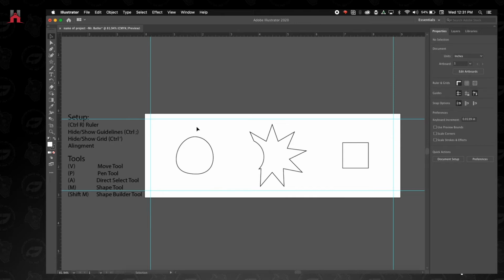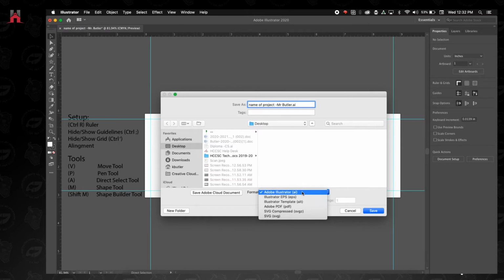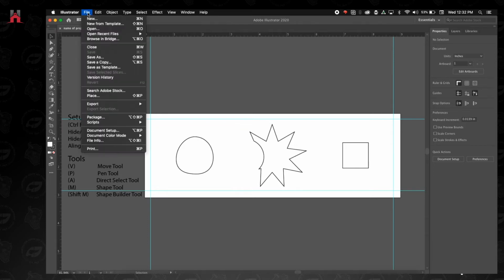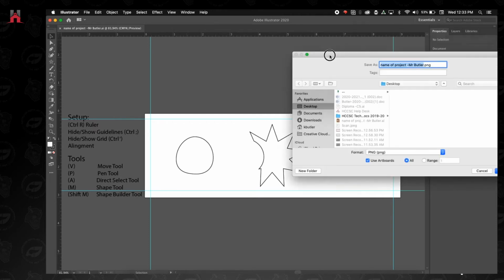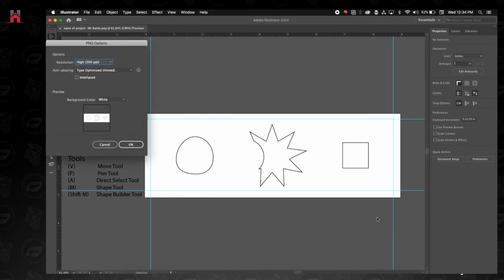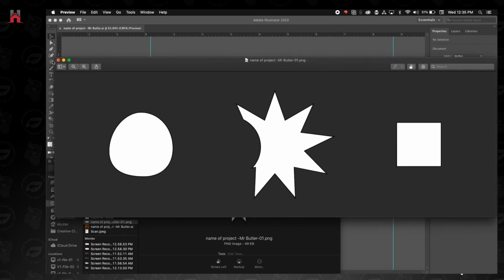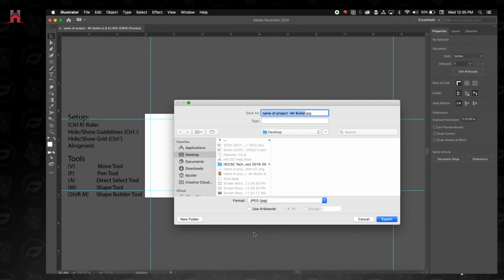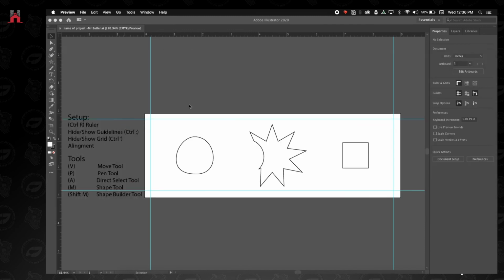Exporting in Ai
This video explains how to export a document as jpeg and png